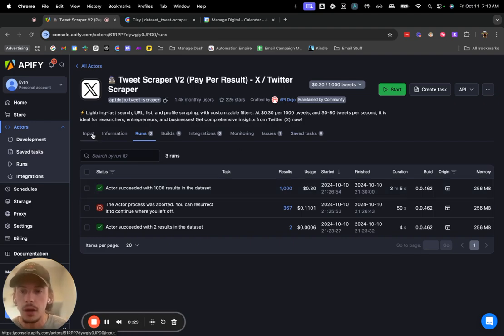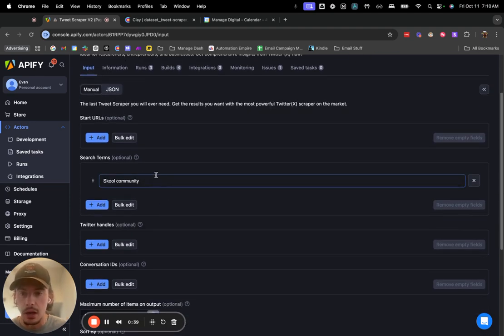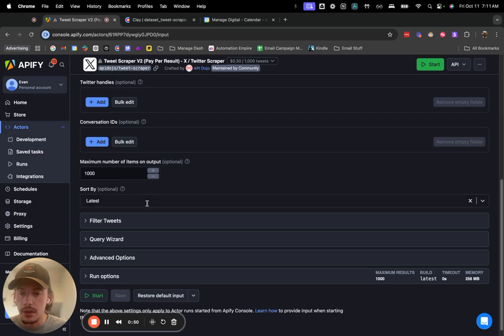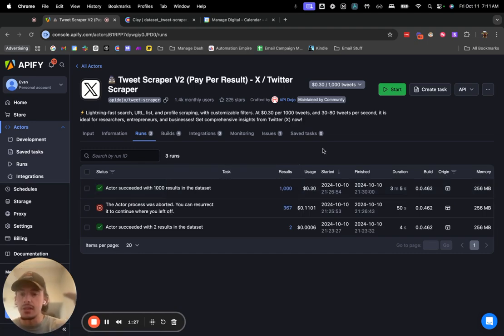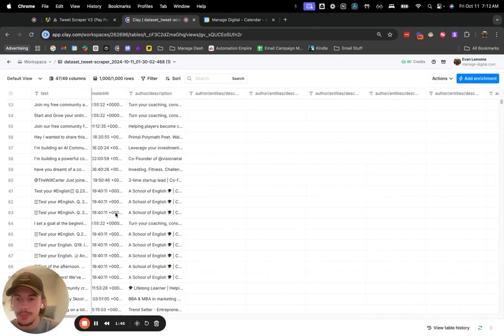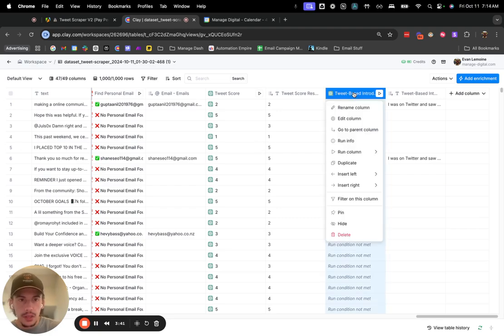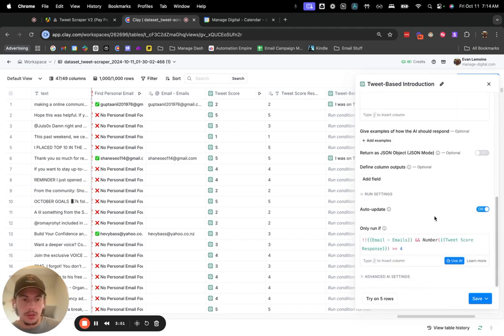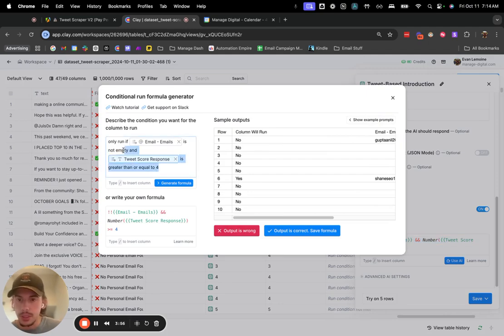Automate Twitter Outreach in 5 Minutes with Clay